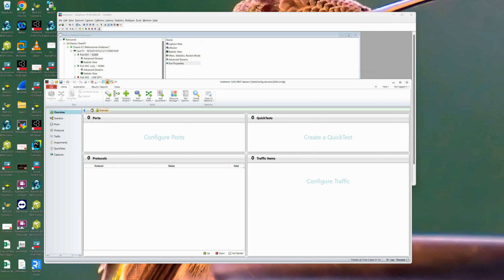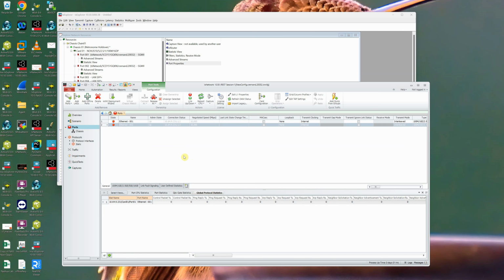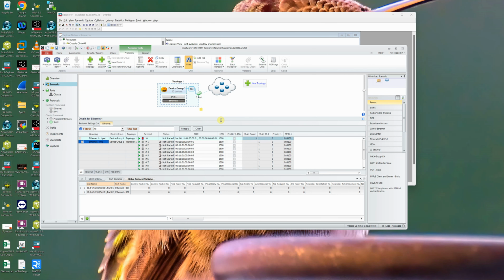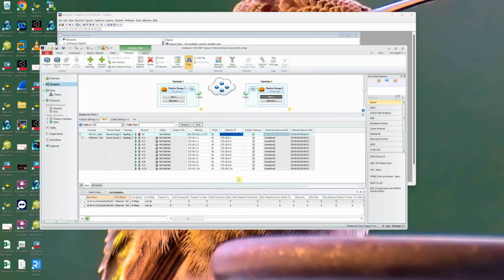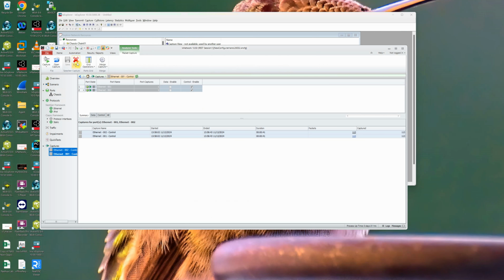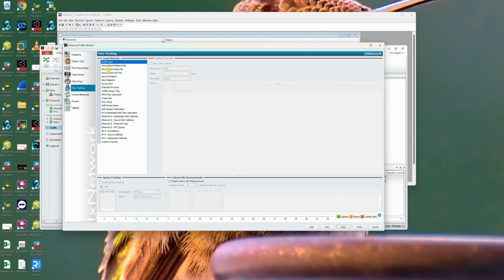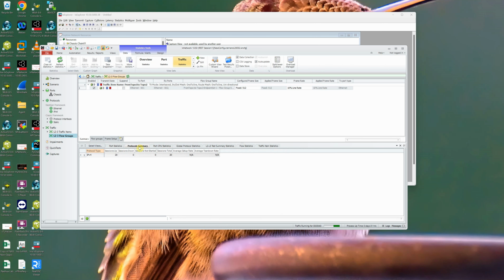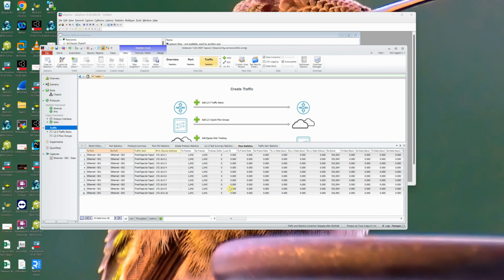Keysight - 10base T1S ( beta )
Simple video showing 10 Base-T1S implementation on IxNetwork. The video shows how to send ipv4 traffic and looking at stats and captures.